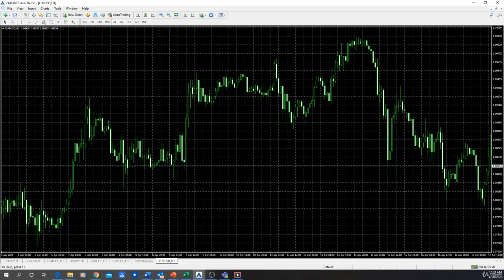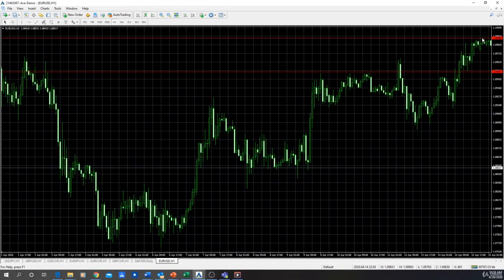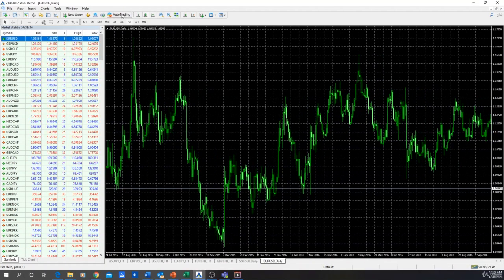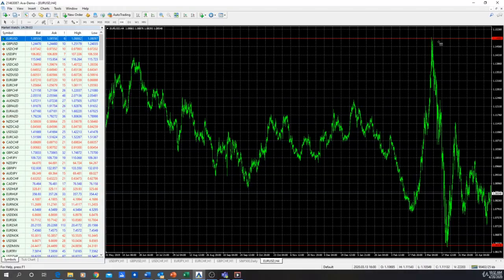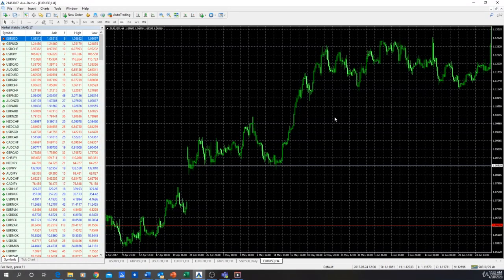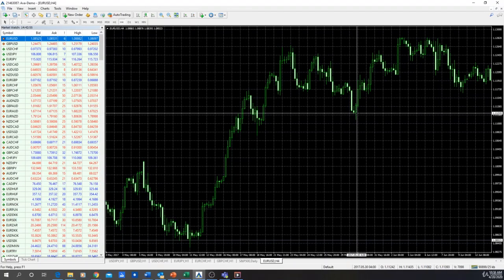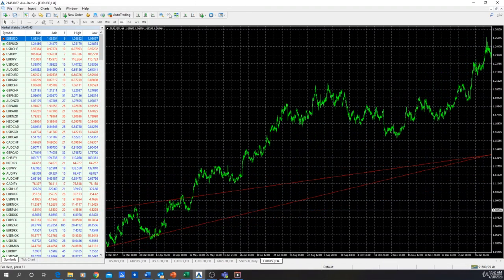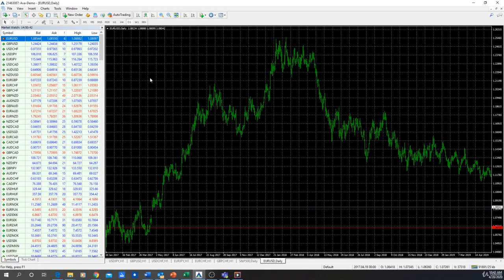3 Price action